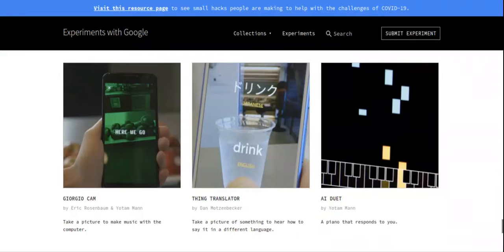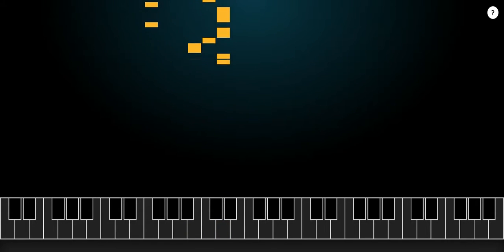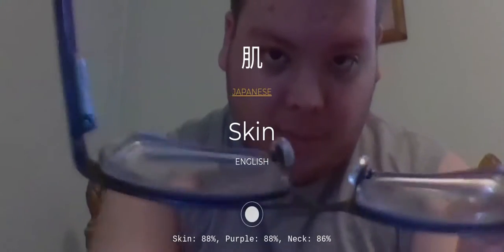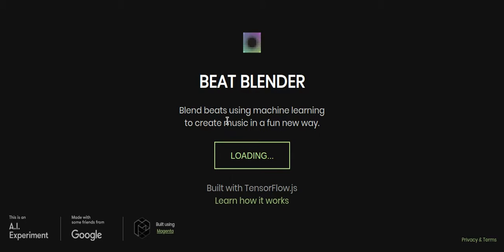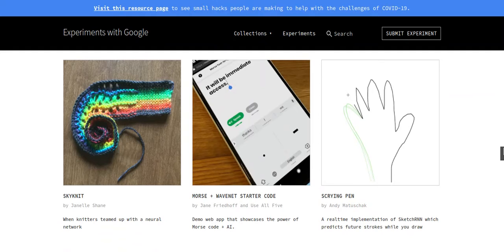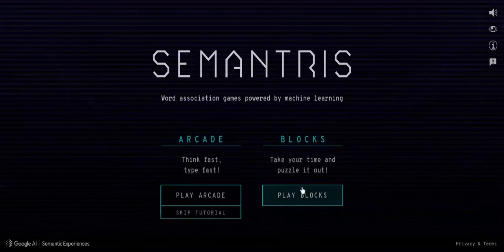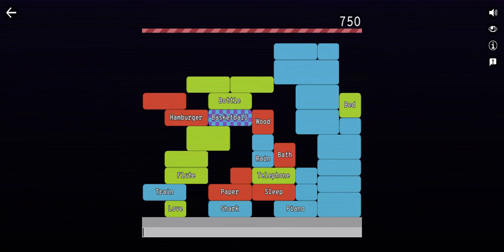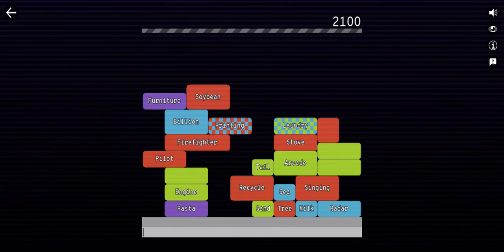LET'S MAKE SOME BEATS! | AI Experiments #1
AI has been progressing so much over the past several years. So I decided that it would be a cool idea to try out some actual people have made! These range from a word association game to a thing translator in multiple languages.